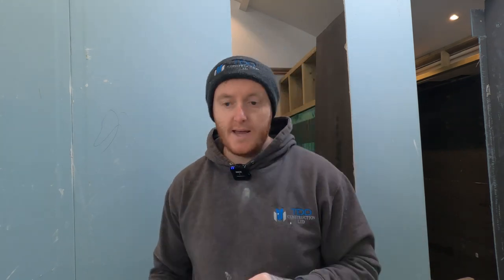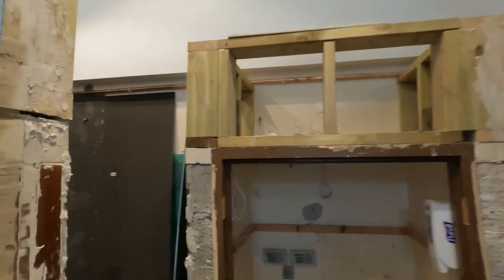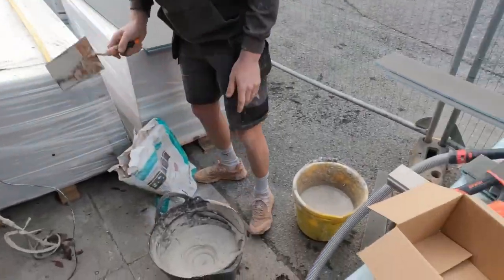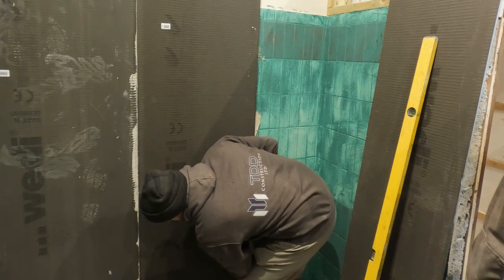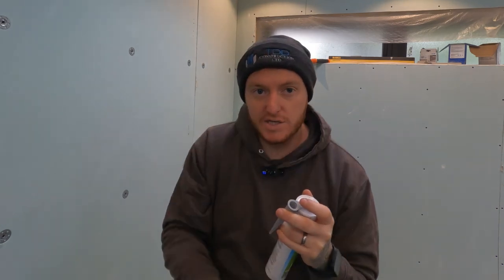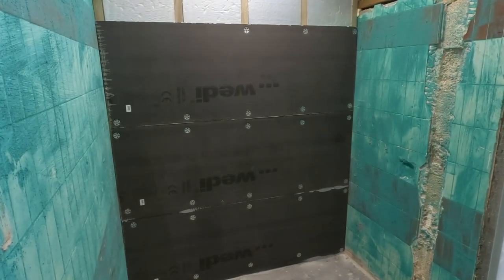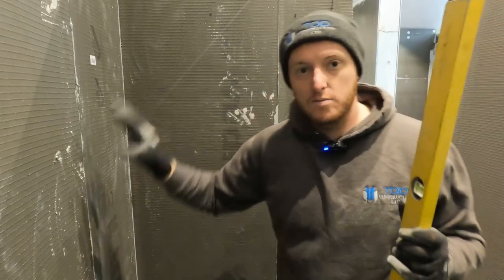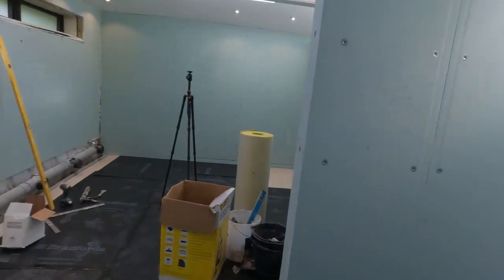Wedi Board Installation | Waterproofing A Shower Room | Full Guide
In this video, you'll get to see one of our latest projects waterproofing a shower room which involved Wedi Board installation.

Wedi Board installation was ideal for this because when installing Wedi board in multiple shower blocks it's important we get the Wedi board installed in a time-efficient manner, Wedi board also doesn't need any primer applied to it and comes ready to tile which saves a lot of time without cutting corners.

In this video around Wedi board installation, we also show you how to mix the dot and dab, prep the wall,  and seal around the board so if you feel we missed anything let us know in the comments below.

And if you want to know any more about the Wedi board you can find their

00:00 Introduction
00:42 What Is Wedi Board?
01:49 Priming The Wall Before Installing Wedi Board
02:35 Tools Check List To Install Wedi Board
03:15 Next Steps & Mixing Dot And Dab Correctly
06:46 Applying Dot And Dab ( Bonding Compound ) And Installing The Wedi Boards
08:50 Applying Sealant To Seal The Gaps
11:49 Where And What Fixings Should You Use?
15:18 What Next? And Wrap Up.